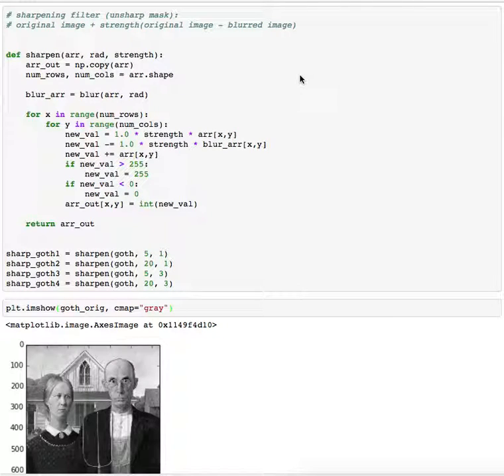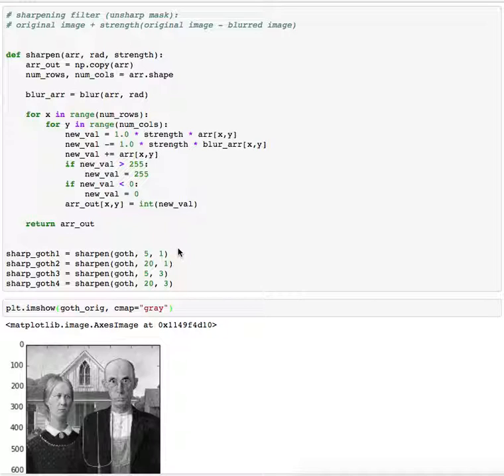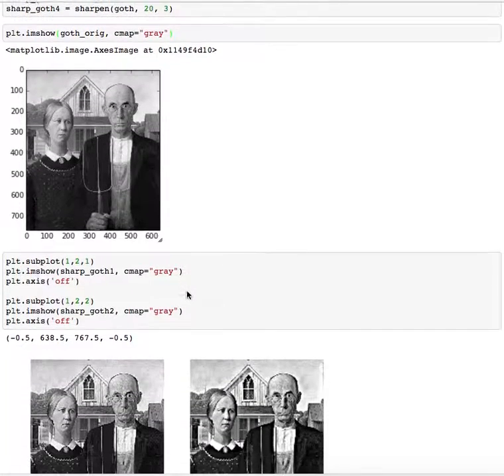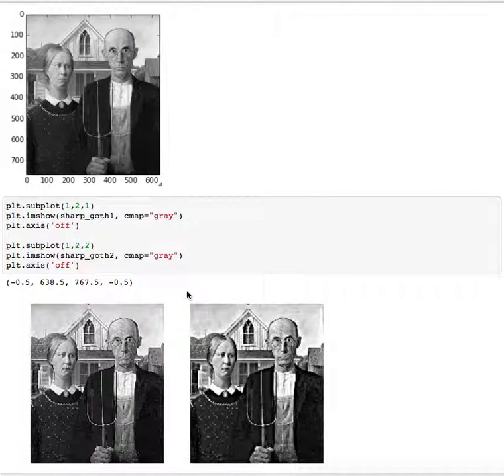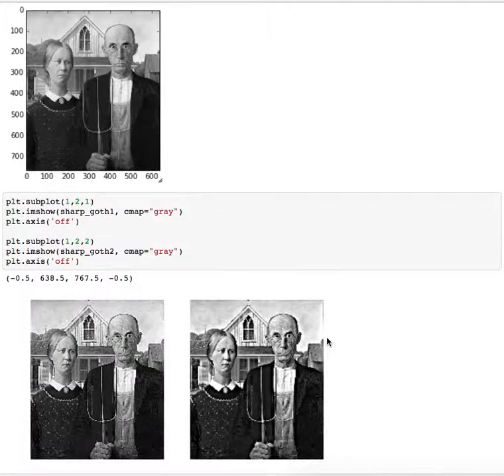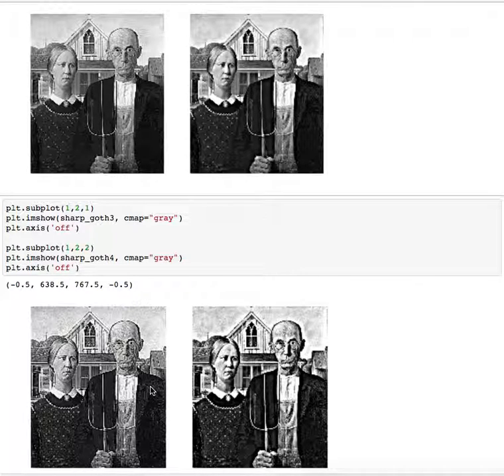IIP: 27 (Quiz 6, Sol 2)